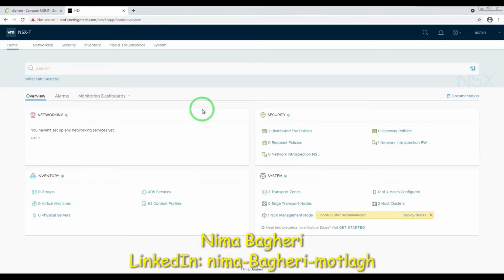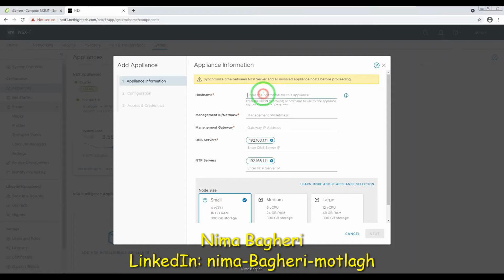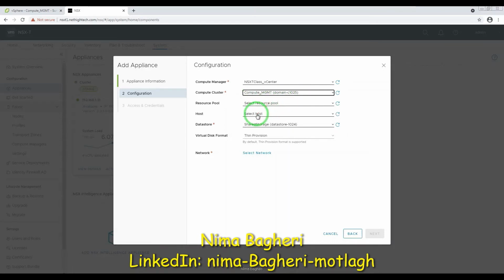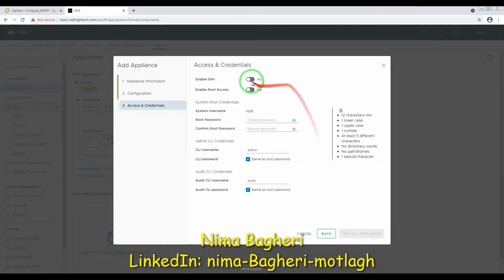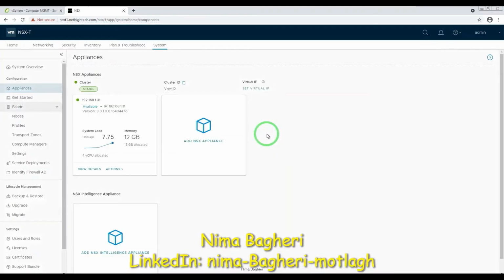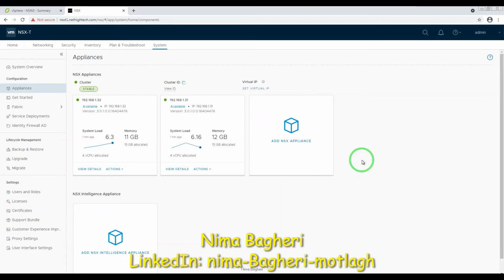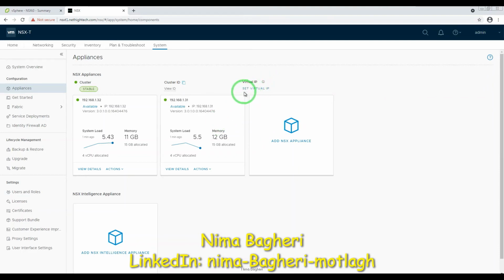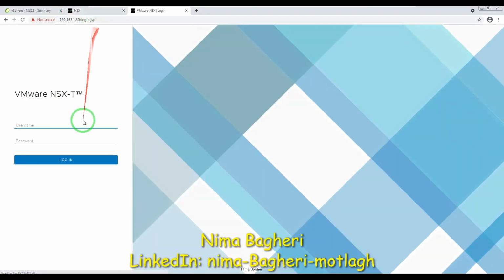NSXT Addnode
Add node in NSXT Cluster